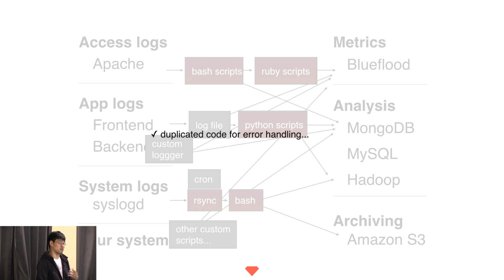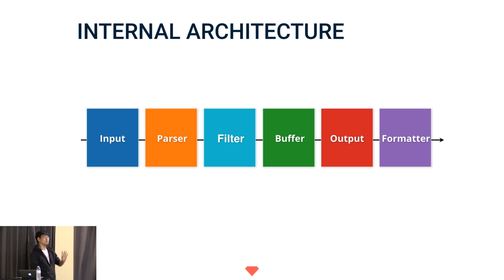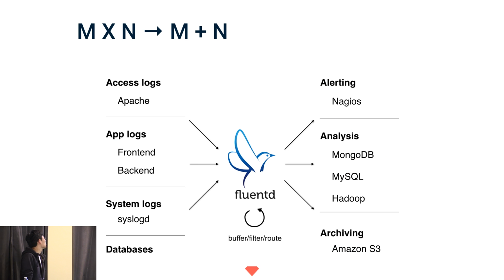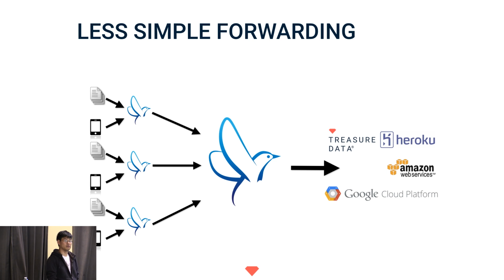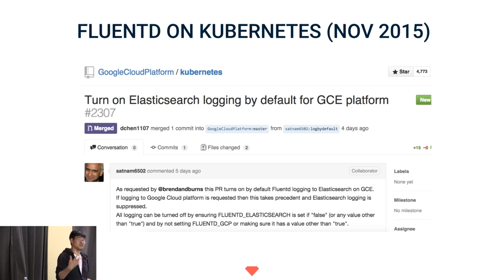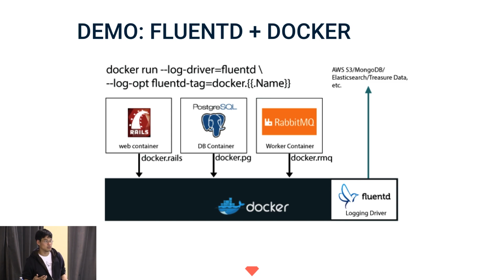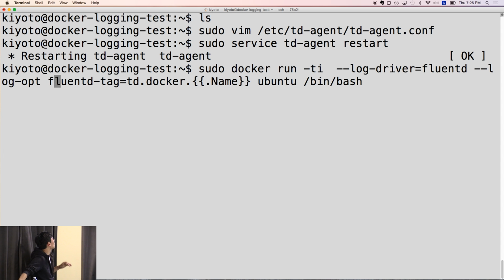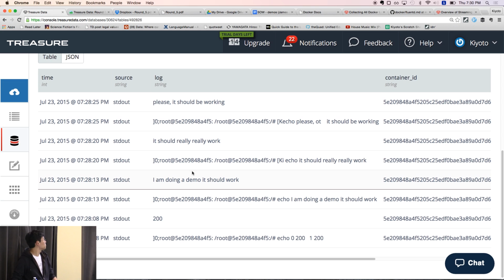Fluentd and Docker Infrastructure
As software becomes less monolithic and more service-oriented, log collection becomes a real problem. How can we stop hacking together brittle log parsing scripts and start building a unified logging layer?

Fluentd is a data collector written in Ruby to solve this problem. Unlike other log management tools that are designed for a single backend system, Fluentd aims to connect many input sources into several output systems.

This talk surveys Fluentd's architecture and shows real-world use cases of how different users extend it to do more with their logs with less code.

Kiyoto is a maintainer of Fluentd, the open source data collector to unify log management.

He spends much of his day at Treasure Data as a developer marketer/community manager for Fluentd. He also is a math major turned quantitative trader turned software engineer turned open source community advocate and cherishes American brunch and Japanese game shows.